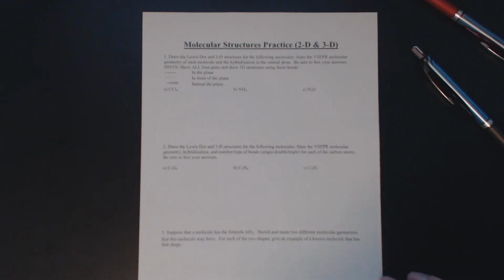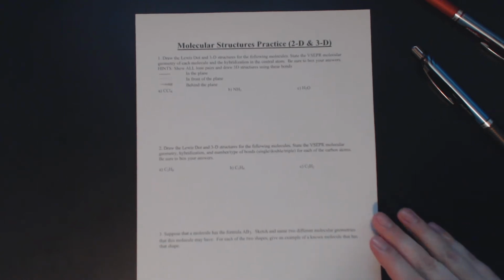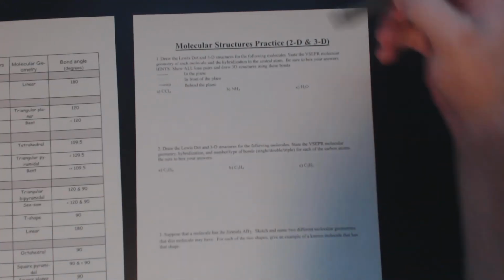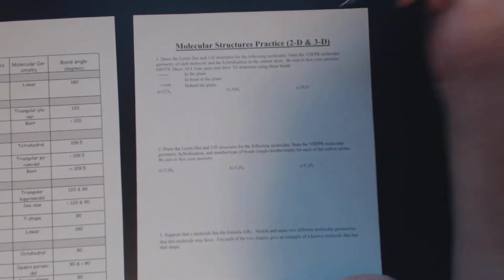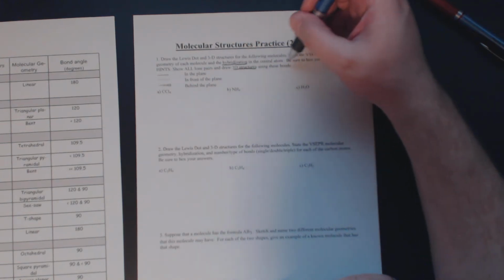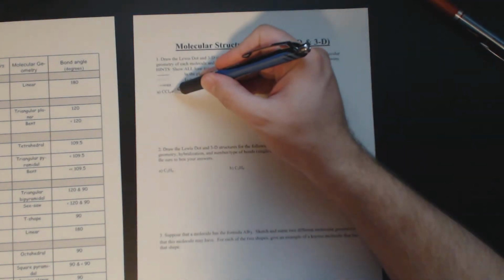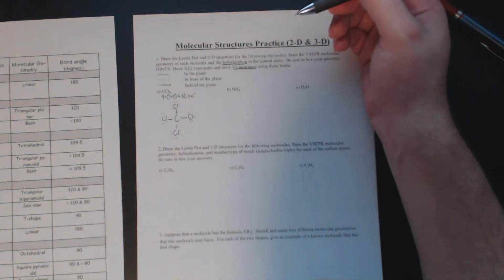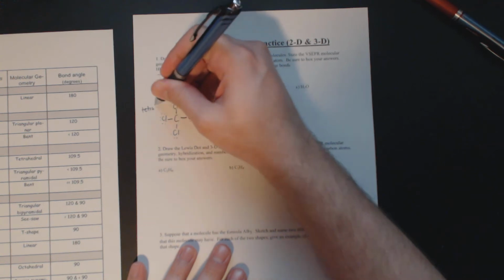Molecular Structures Practice Video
A short video showing how to draw both 2-D and 3-D molecular structures.